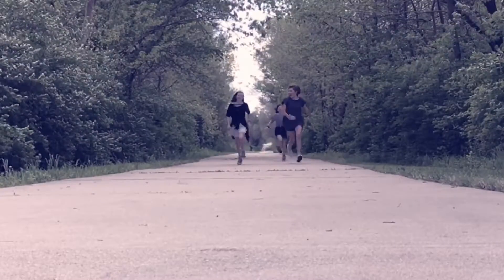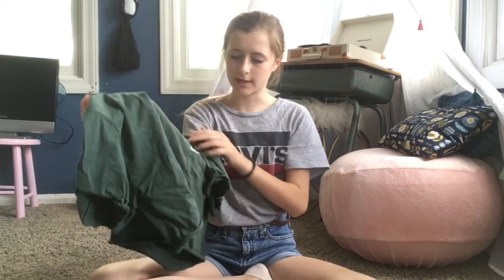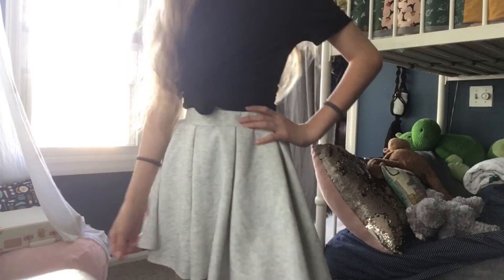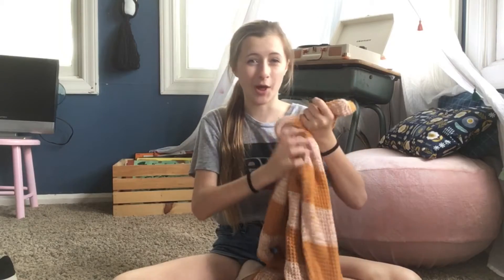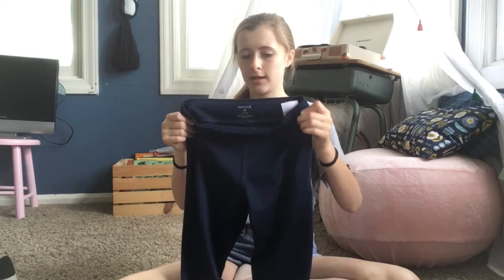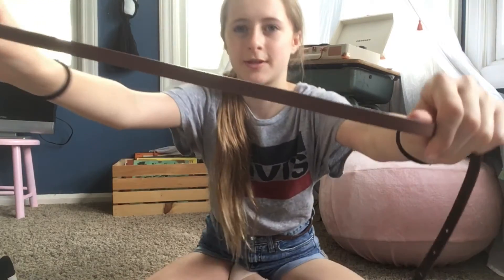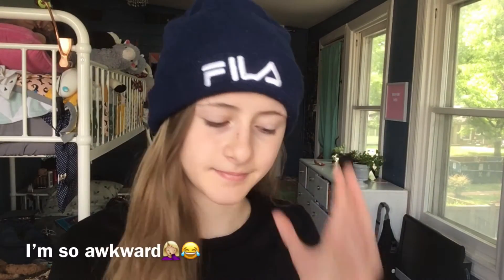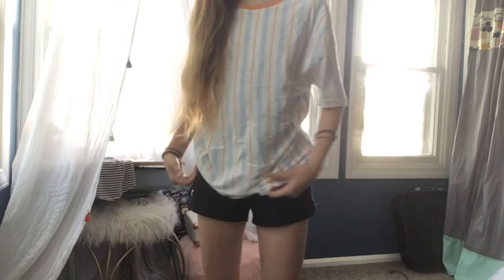Thrift Store Try-On Haul | COOL BEAN TEAM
Hey people. Hope you enjoyed this video!! It would mean the world if you guys shared our channel to some of your friends. Our main goal is to spread joy and we would love to make fun videos weekly for even more people!! 200... what do you think? Can we do it?